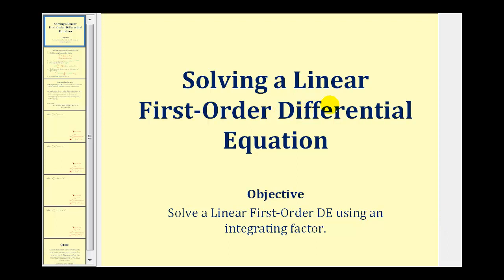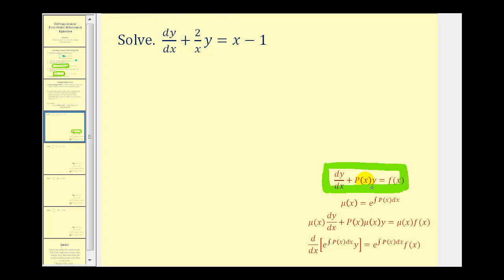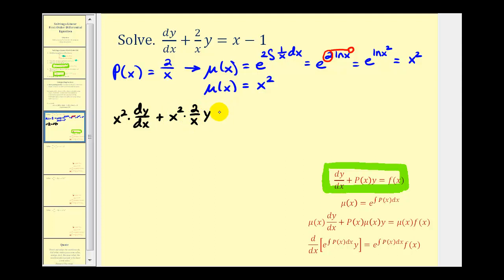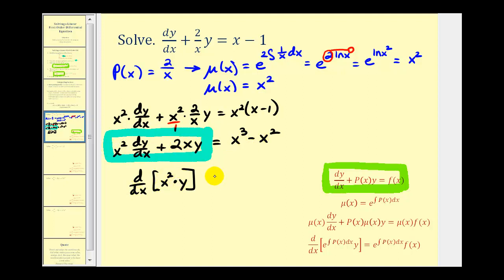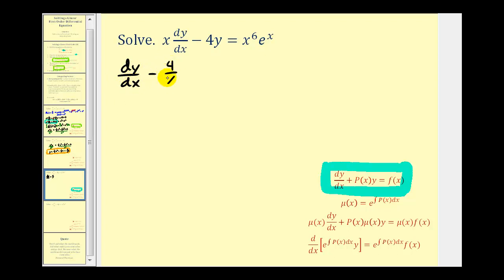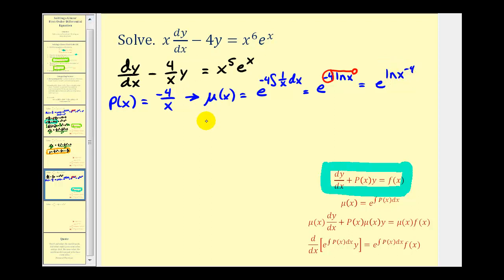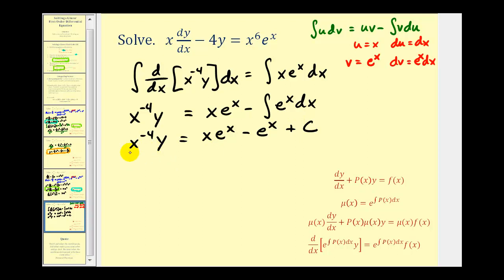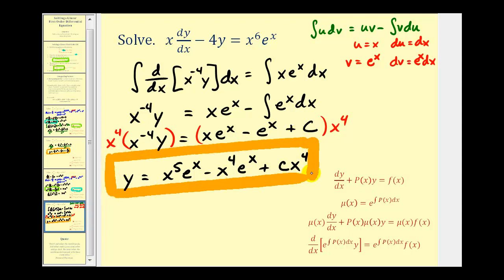Solving Linear First-Order Differential Equations: Integrating Factor Method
This video explains how to find the general solutions to linear first order differential equations.